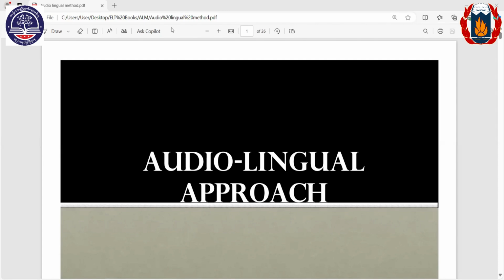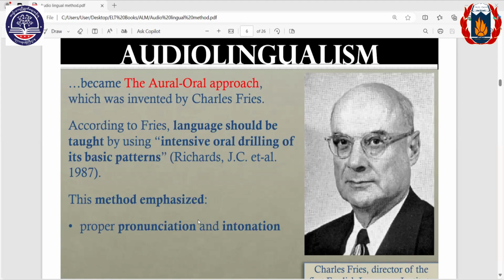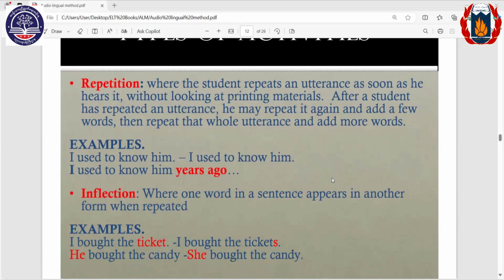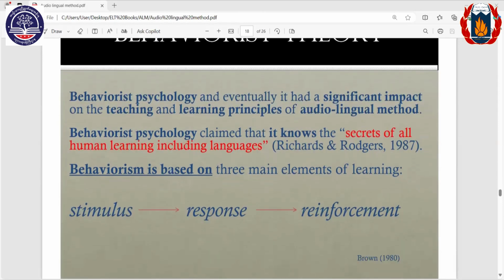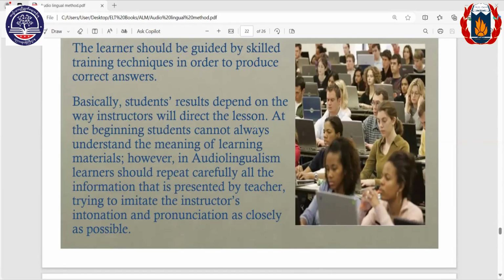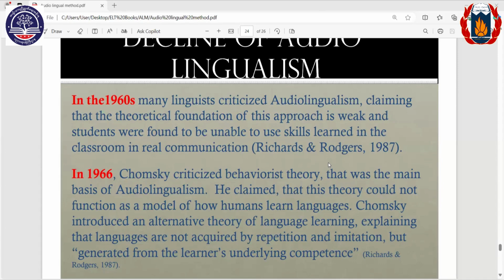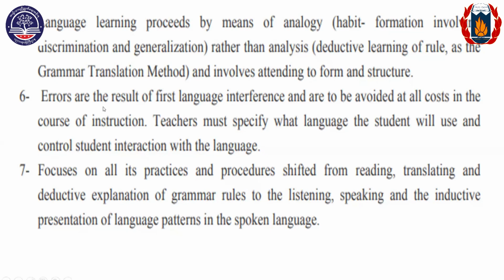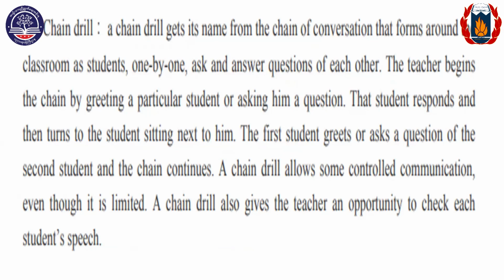NI_B1_US_ELT_Audio-Lingual Approach_Tr Leo Patric_30.4.2024